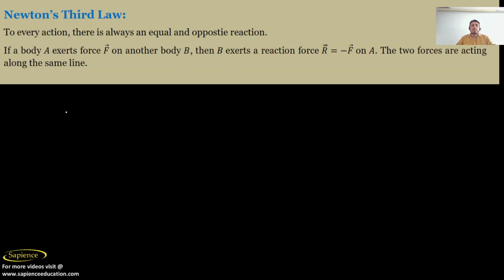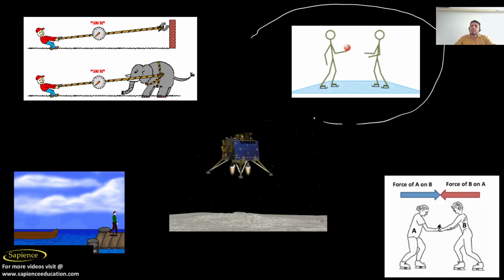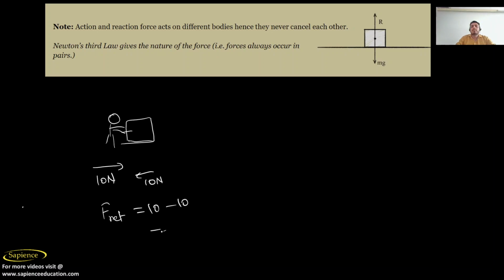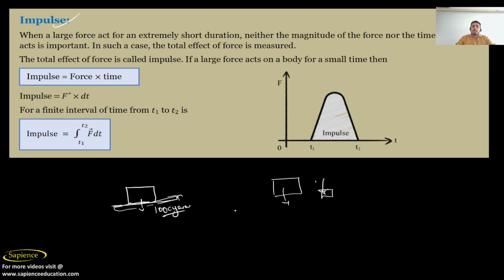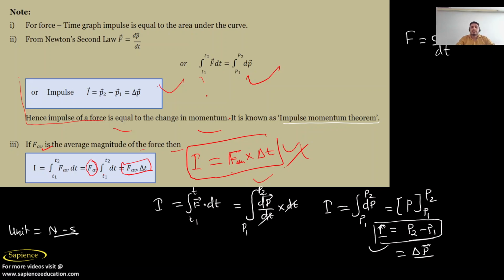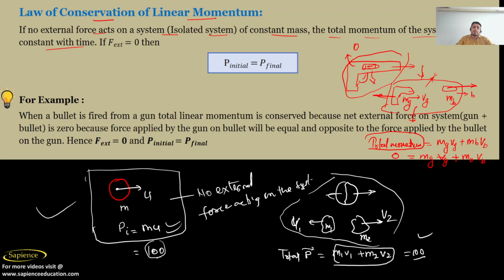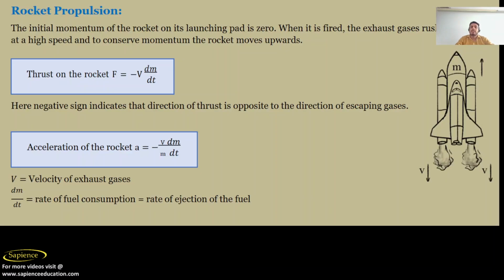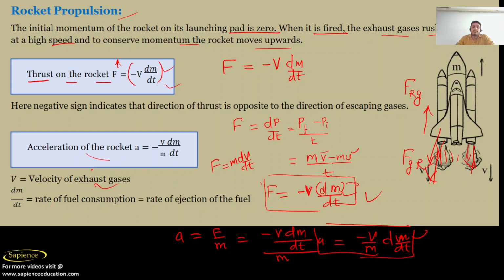Newton's Third Law of Motion, Impulse, Law of Conservation of Linear Momentum class 11 physics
In this video, we will learn about impulse, Newton's third law of motion, and the law of conservation of linear momentum. We will also discuss how these concepts are related to ISRO missions and other real-world applications.

impulse
NCERT ,CBSE  all boards of INDIA
ISRO mission
real-world applications

Impulse is the product of force and time. It is a measure of the change in momentum of an object. Newton's third law of motion states that for every action, there is an equal and opposite reaction. This law is also known as the law of conservation of momentum. The law of conservation of linear momentum states that the total momentum of a system remains constant if no external forces act on the system.

These concepts are all interrelated. Impulse is the cause of the change in momentum, and the law of conservation of momentum ensures that the total momentum of a system remains constant. This can be seen in many real-world applications, such as when a rocket is launched or when a car hits a wall.

In the context of ISRO missions, impulse is used to calculate the force that is needed to launch a rocket into space. The law of conservation of momentum is used to ensure that the rocket does not lose too much momentum during the launch. And the law of conservation of linear momentum is used to calculate the speed of the rocket after it has been launched.

I hope this video has helped you to understand the concepts of impulse, Newton's third law of motion, and the law of conservation of linear momentum. These are important concepts in physics, and they have many real-world applications.

momentum m
collision n
recoil l
rocketleague propulsion
space exploration
Newton's 3edlaws of motion